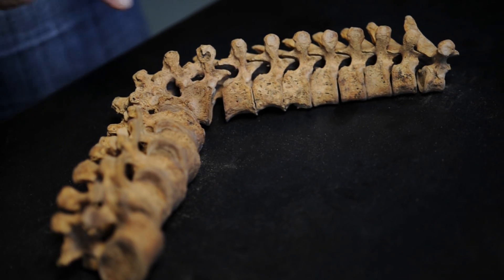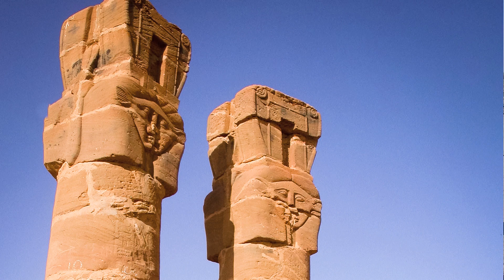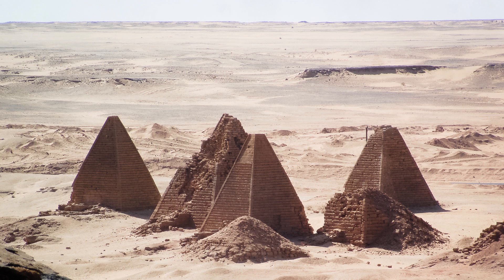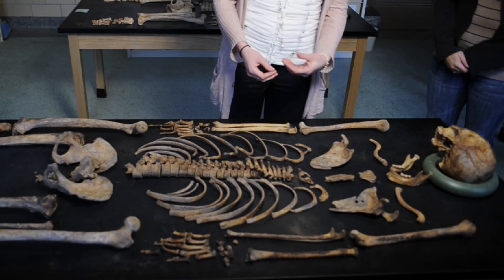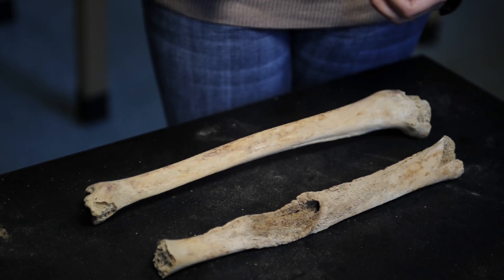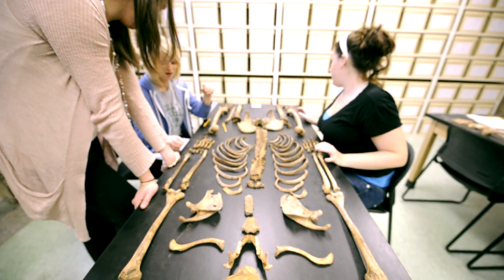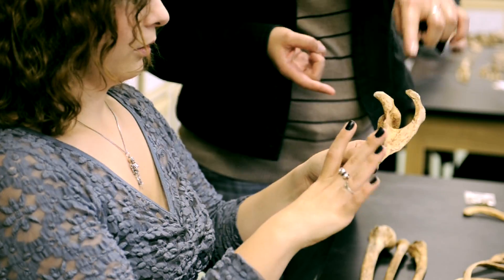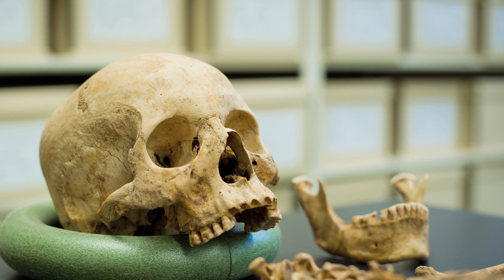Bringing History to life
In a narrow, modest laboratory in Michigan State University's Giltner Hall, students pore over African skeletons from the Middle Ages in an effort to make the bones speak.

Little is known about these Nubians, meaning the information collected by graduate and undergraduate students in MSU's Forensic Anthropology and Bioarchaeology Program will help shed light on this unexplored culture.